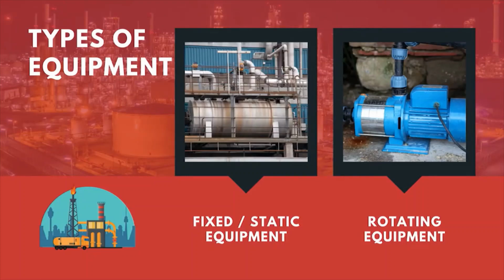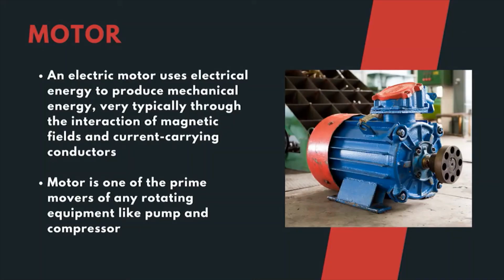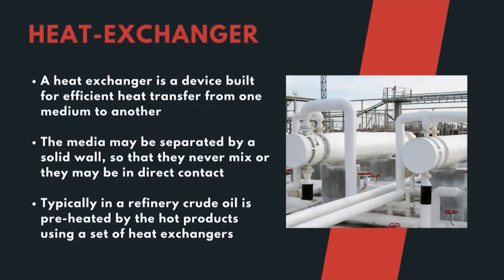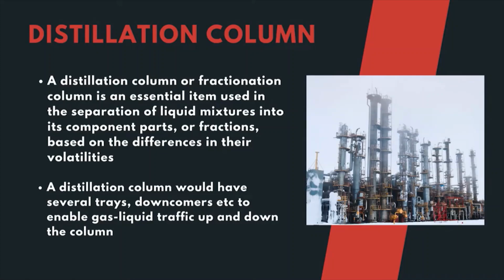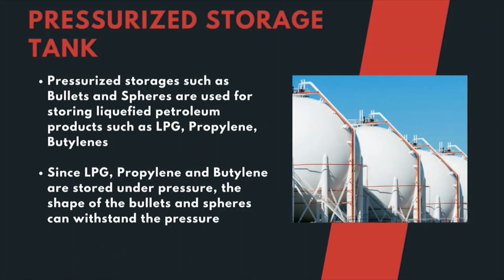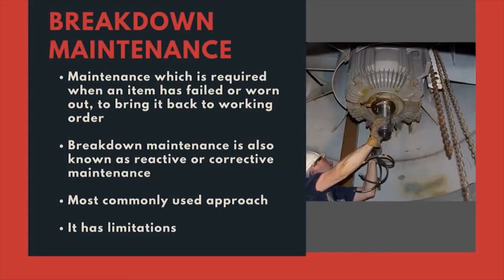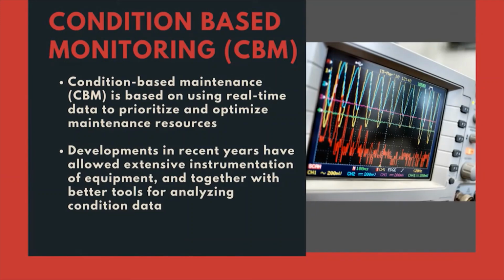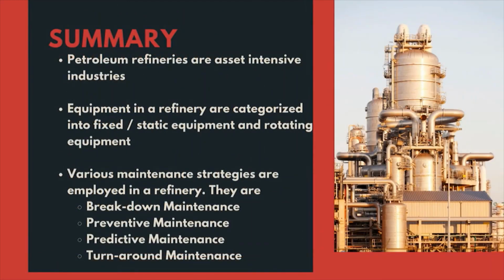Equipment Maintenance at Refinery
This module gives an overview about the various equipment used in a refinery and how they are being maintained with different maintenance strategies.